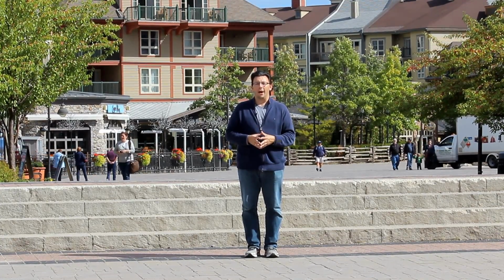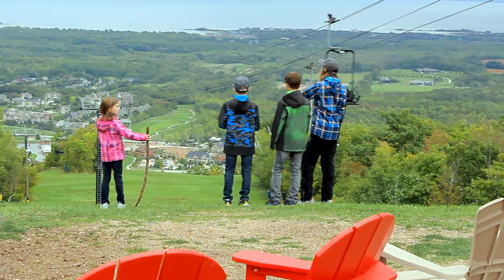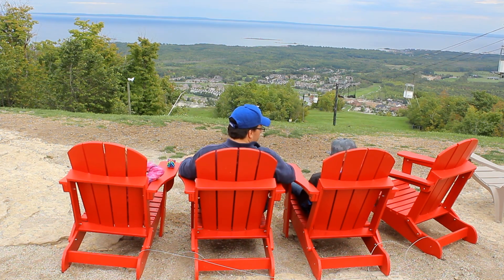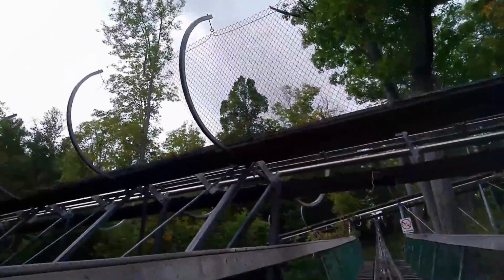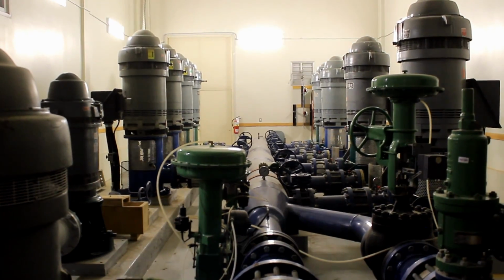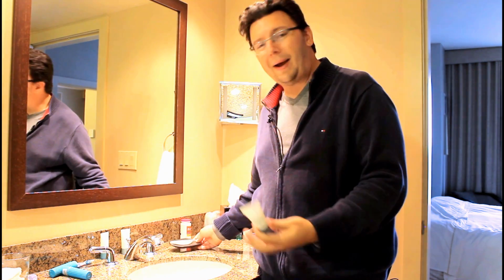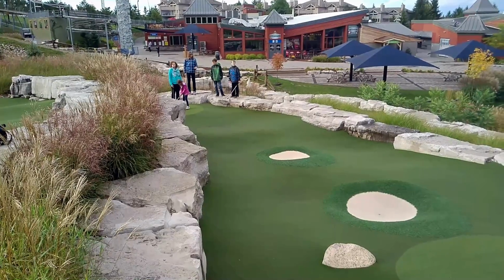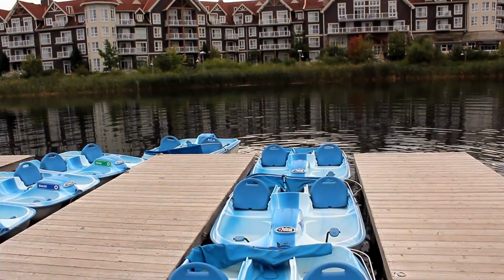Blue Mountain Resort, Ontario - Fall Travel Review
EnviroDad.com's Eric Novak reviews many of the fall attractions available at Blue Mountain Resort, near Collingwood Ontario with his family.  Also featured in this review are some of the sustainable initiatives that Blue Mountain incorporates into it's overall operations.

For more auto reviews, eco tips, product reviews and more,